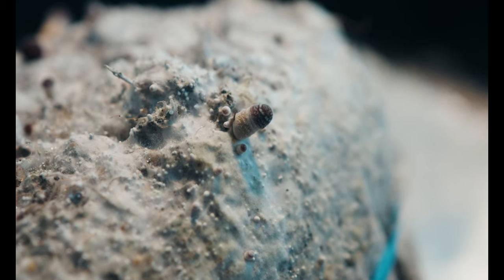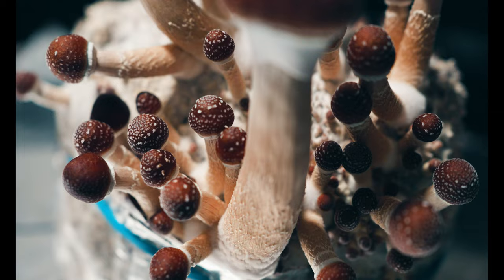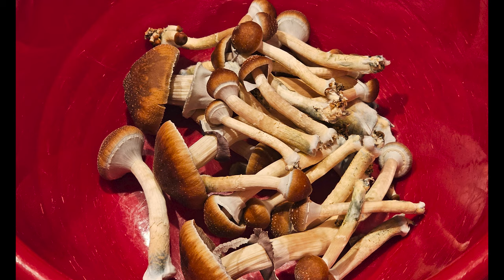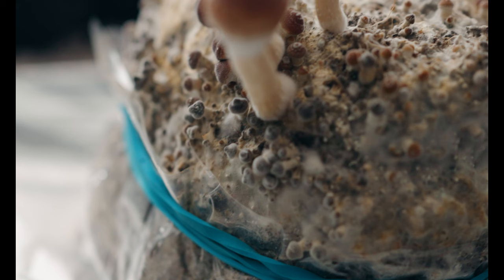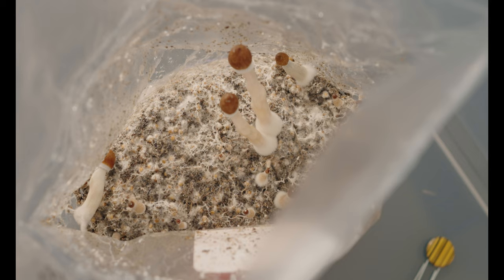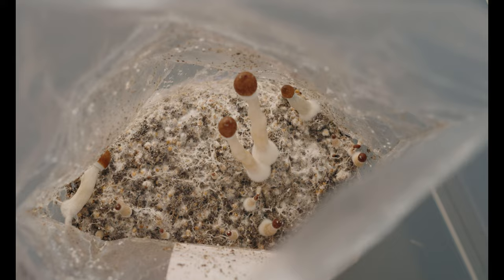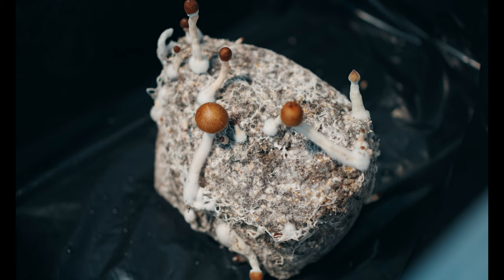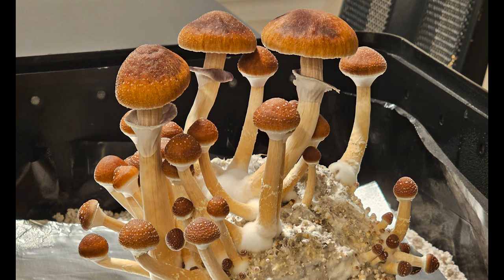Mushroom Supplies Grow Kit In-A-Bag | Part 3: Fruits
Hey there! Continuing on with this series, we're getting fruits from both Mushroom Supplies grow bags that we've been following the progress of. Also discovered a moisture issue on one of the bags that needed fixing, and a massive amount of aborts on the other.